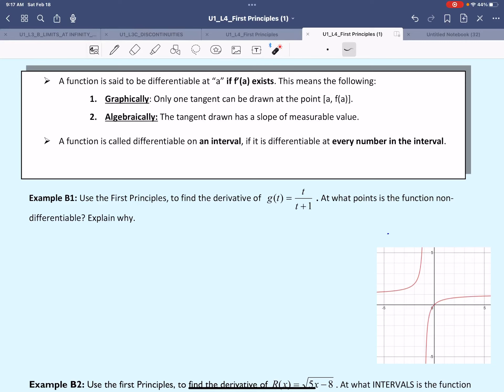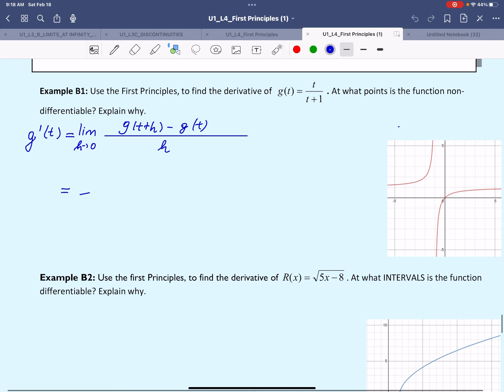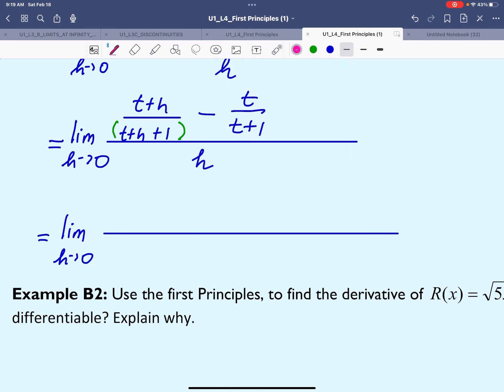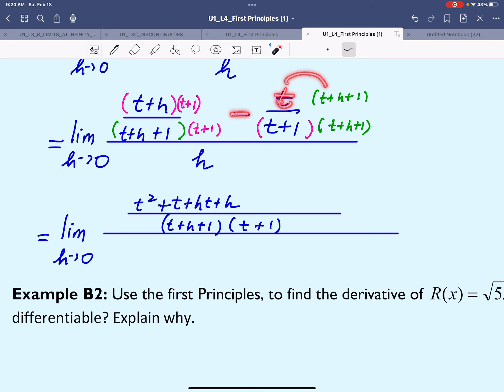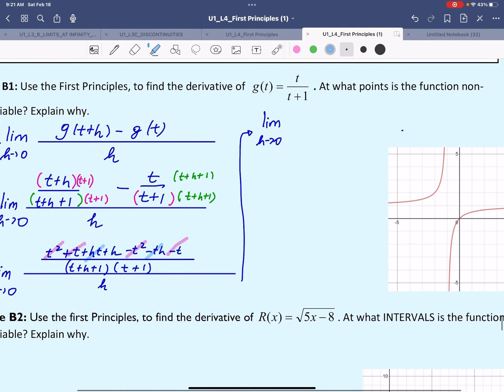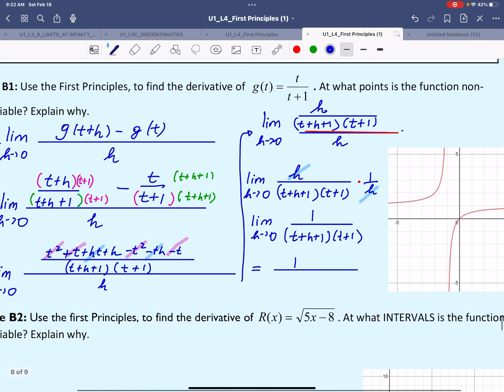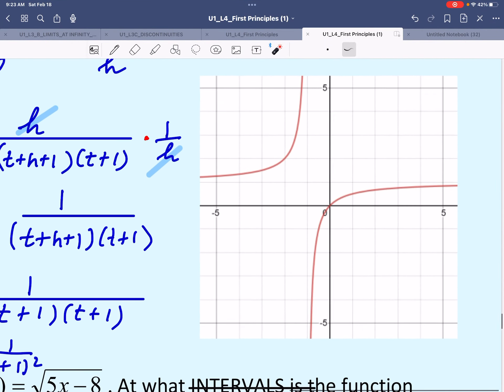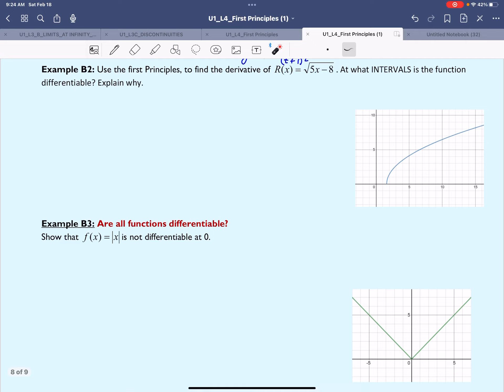Different Types of Differentiability-Rational Functions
Function Differentiability